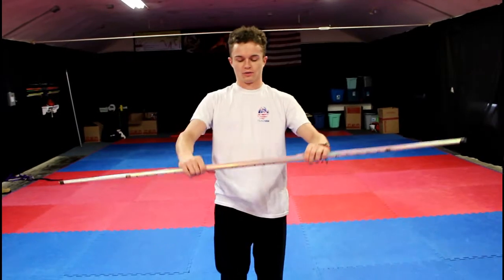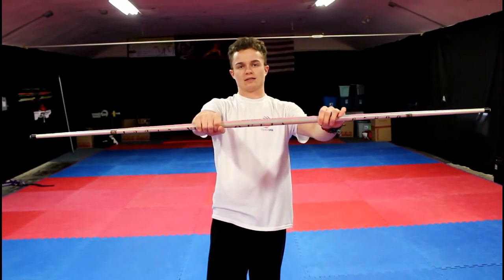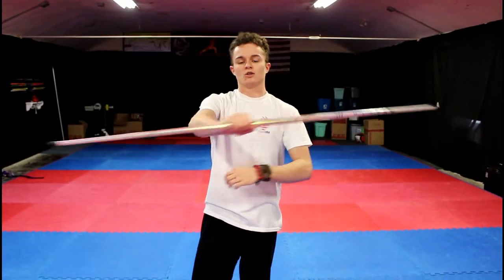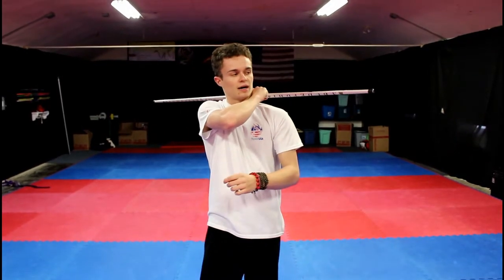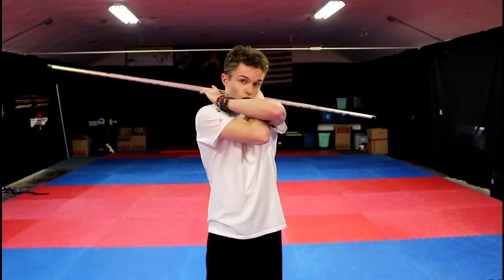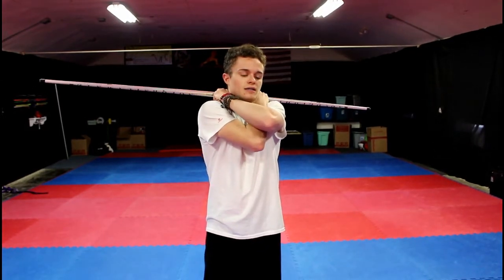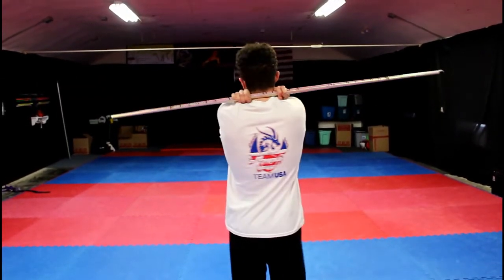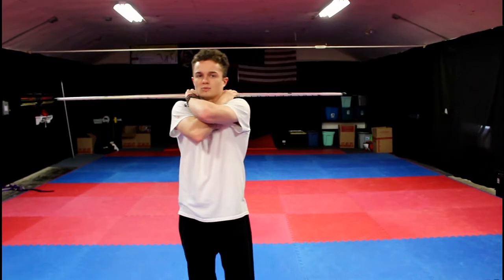Voodoo child bo staff trick instructional video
John Bitting from Team Buki Yuushuu shows you how to do one of the hardest bo staff tricks called the voodoo child. Step by step instructions on how to do this bo staff trick.